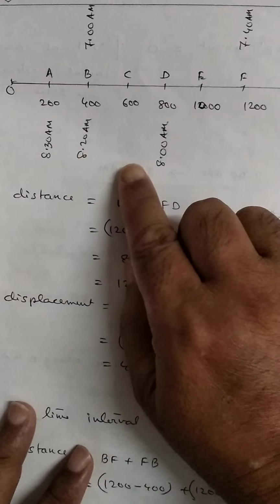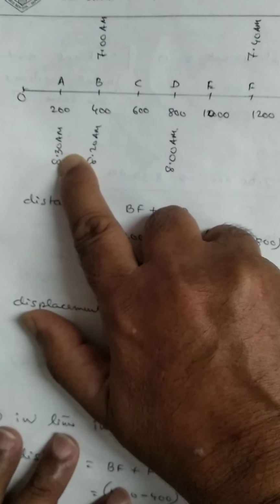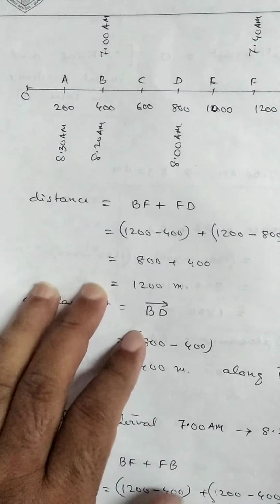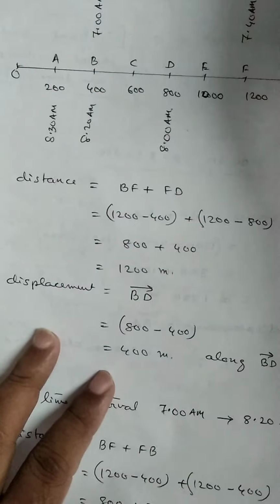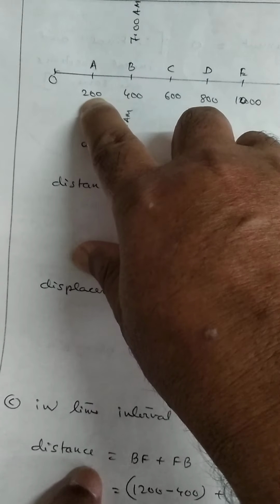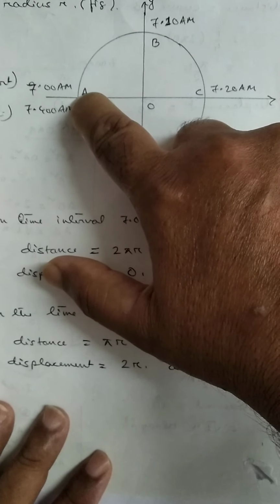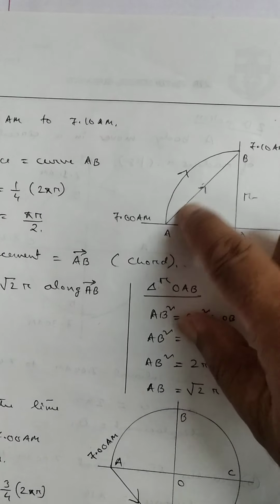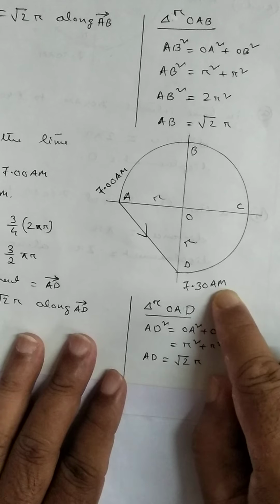HS-1: Motion in Straight Line: L-01(b): Examples of displacement & distance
Chapter-03, NCERT text book-1